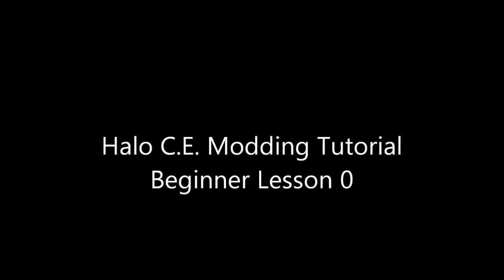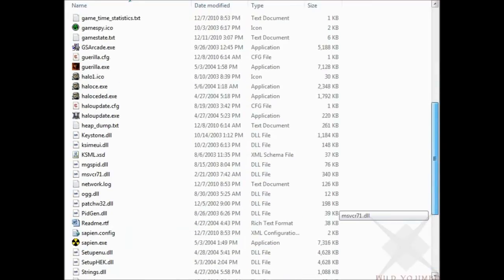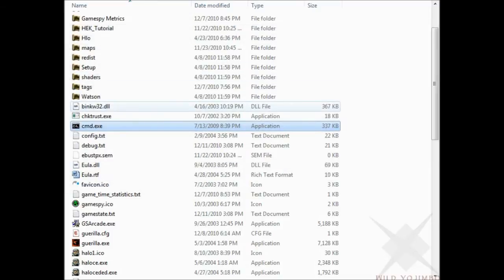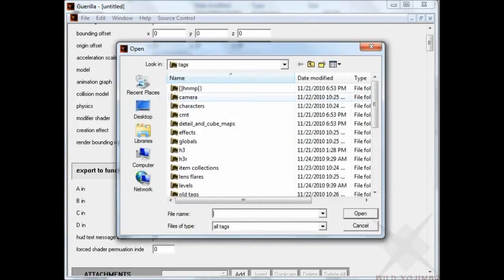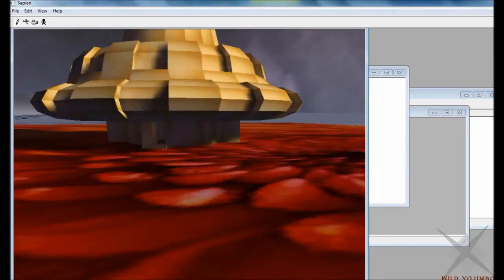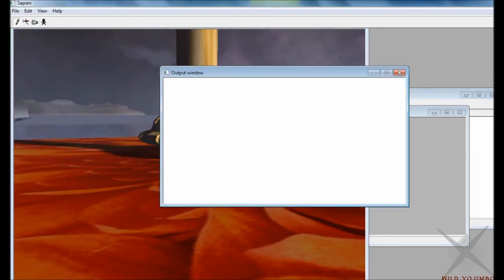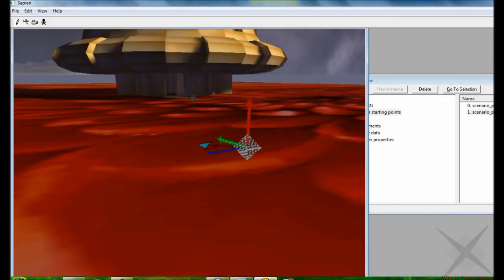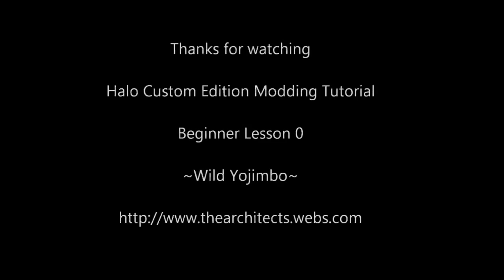Halo C.E. Map Making Beginner Tutorial - Lesson 0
This is just a quick overview of the tools, steps, and results involved in creating a Halo Custom Edition map. This is by no means a lesson in actually how to make a map (thus lesson 0). This is just to situate new map-makers to what exactly they get when installing the H.E.K.

Things you need to make a Halo map:
Halo 1 for PC
Halo Custom Edition
Halo Editing Kit
3d Studio Max (version 5 and up) or GMAX or any 3d model program that can export in at least JMS
The Ghost's JMS exporter
CAD Animation exporter (optional)

Don't have Halo Custom Edition?

Don't have the Halo Editing Kit (H.E.K.)?